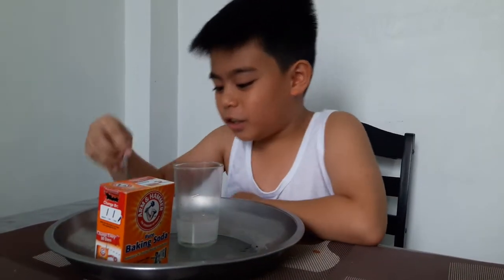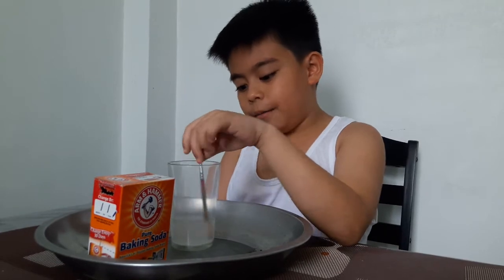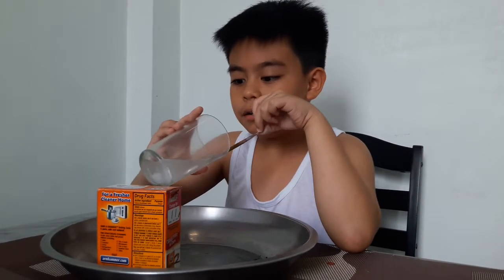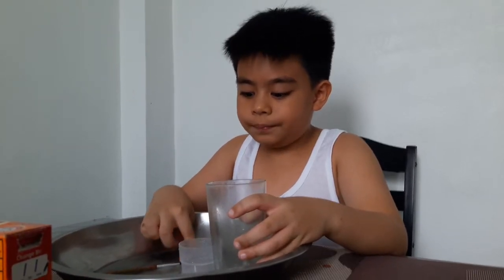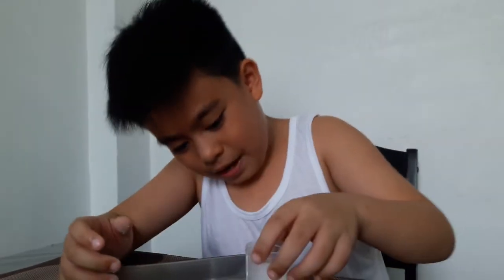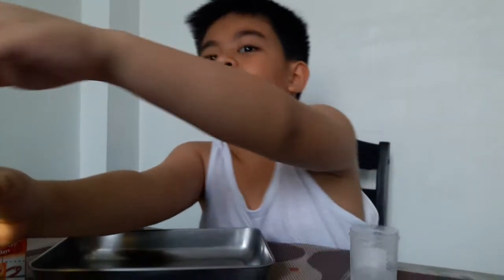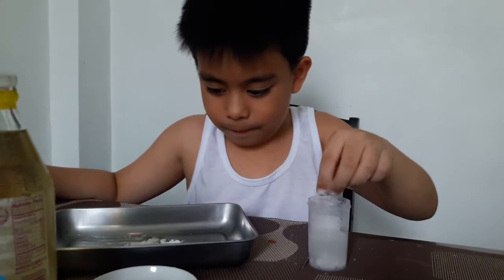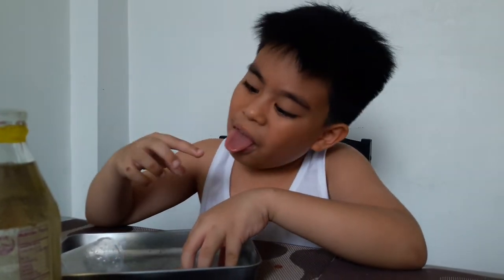BAKING SODA & VINEGAR EXPERIMENT